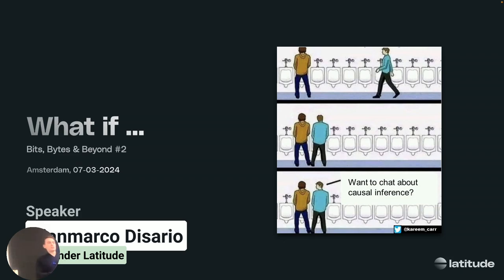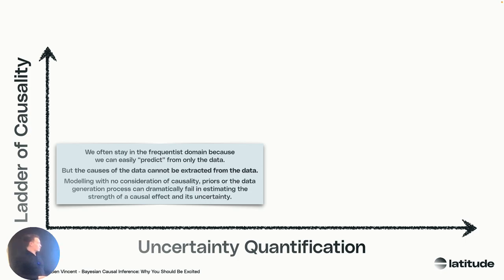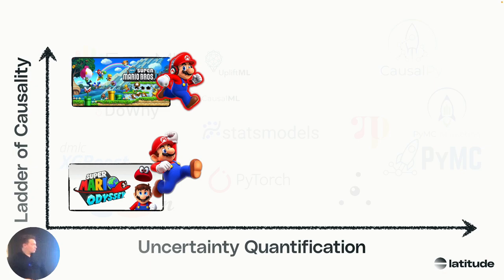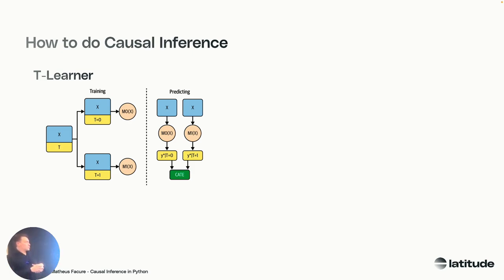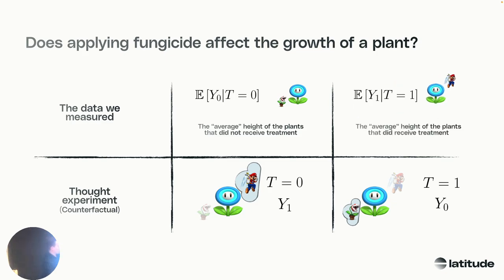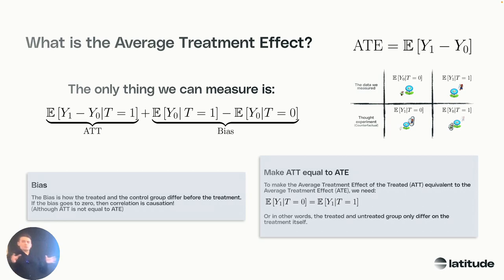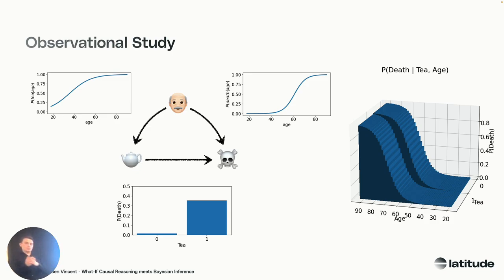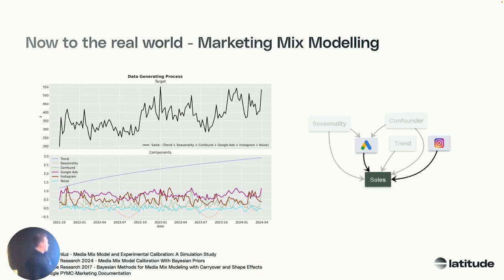Latitude - What If... An introduction to Causal Inference for Business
From the "Bits, Bytes, & Beyond #2" meetup held in Amsterdam on March 7, 2024 at Latitude's HQ. In this session, one of Latitude's founders, Gianmarco Disario, dives into Causal Inference.

At the core of the presentation is the fundamental problem of causal inference. Offering a clear explanation and demonstrating its relevance across various domains, from marketing analytics to drinking tea.

The presentation draws on a rich variety of resources and examples. Explicitly, we would like to state the great work of Richard McElreath's Statistical Rethinking course and textbook, Matheus Facure's Causal Inference blog and textbook, Juan Orduz's blog and Ben Vincent's presentations. A bit thanks to all of them and more for their significant contributions to the understanding and application of these concepts in practical scenarios.